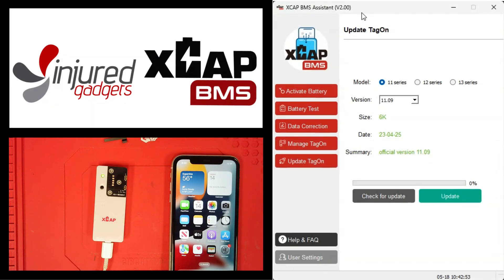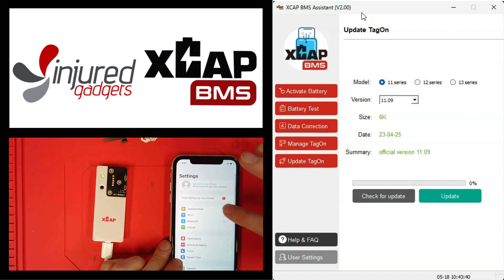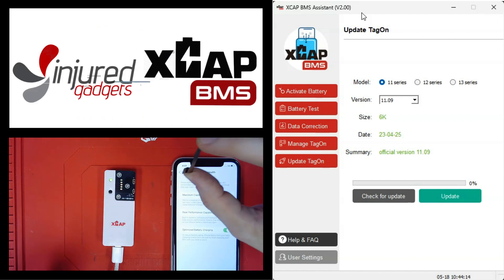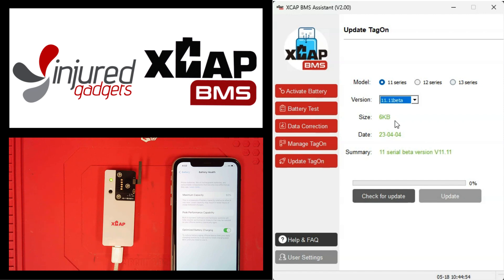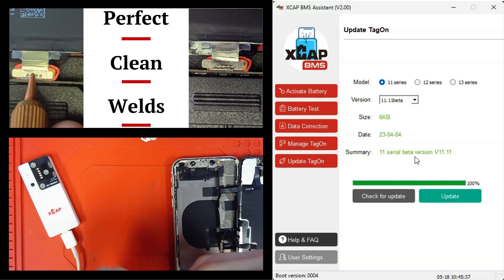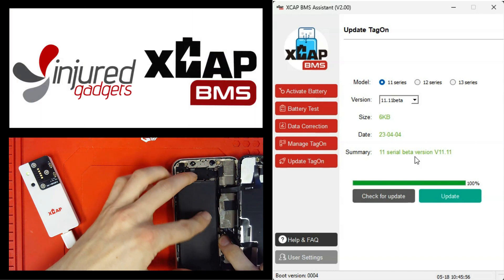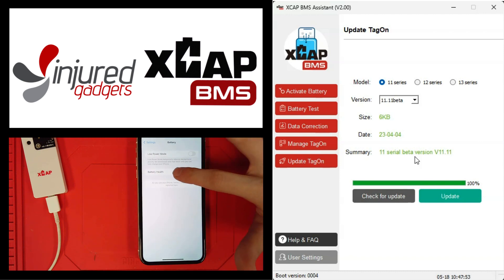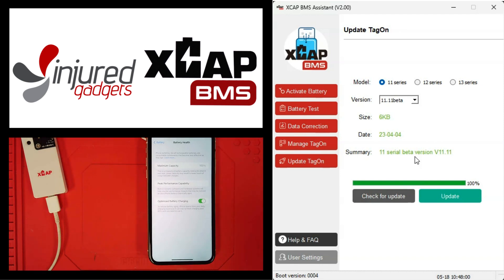XCAP Battery BMS TagOn Update. New Boot Method & No Power cable needed!. IC Swap for iPhone Battery